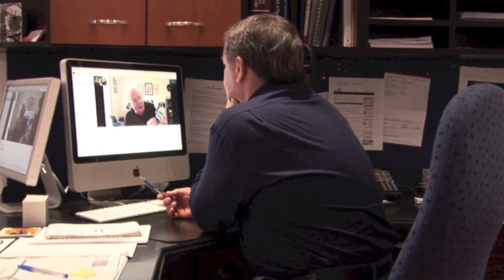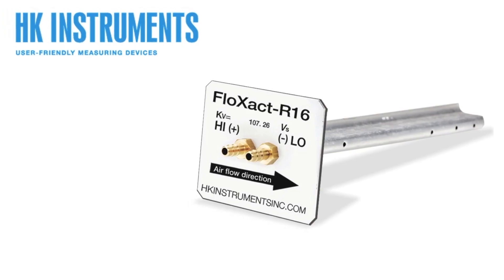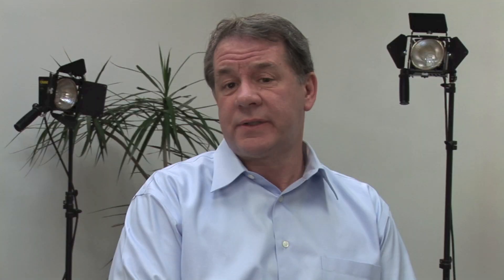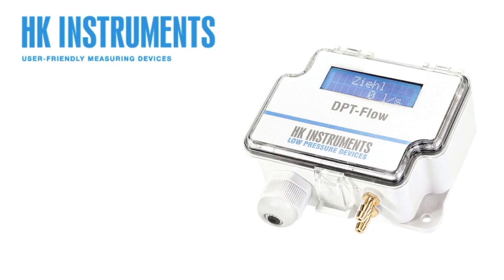HK Instruments DPT-Flow Airflow Transducer and FloXact Measurement Probes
The DPT-Flow and FloXact from HK Instruments are the most technologically advanced airflow transducers on the market, measuring volume flow, velocity, and static and differential pressure for building automation systems. Using a backlit display and simple, step-by-step push-button configuration, the DPT-Flow can be quickly customized to measure and monitor highly-accurate in-duct volume flow, velocity or differential pressure, airflow at centrifugal fans and dampers and much more - without the need to make time-consuming calculations.